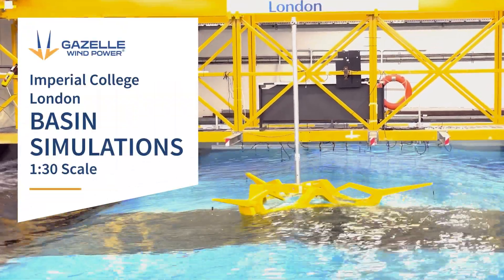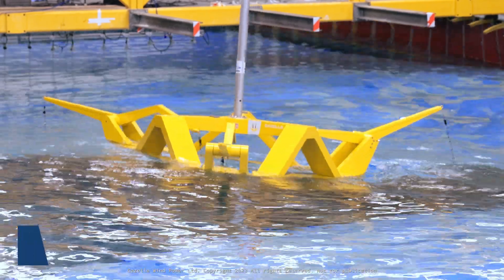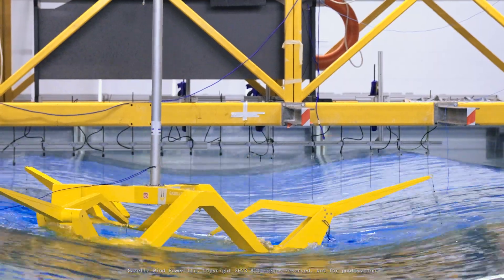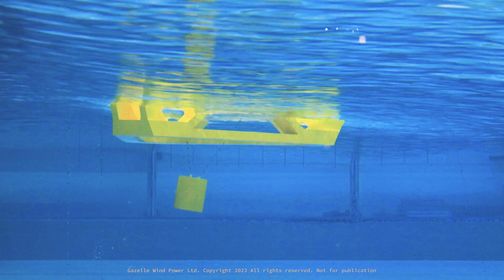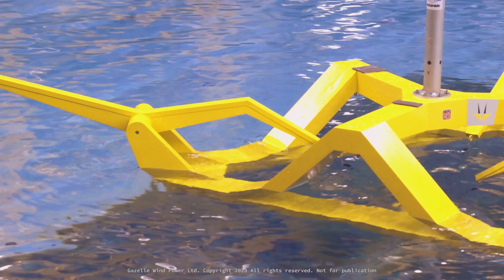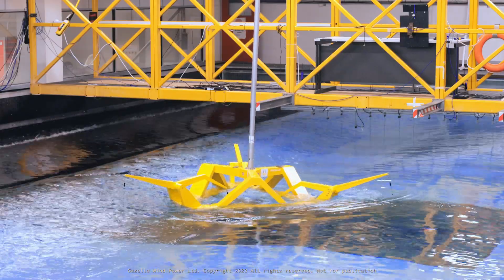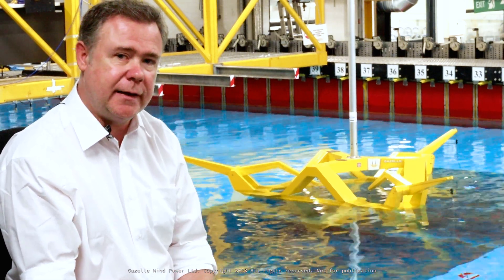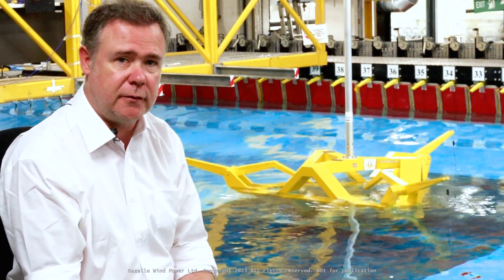Demonstrating the Gazelle Principle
Join Gazelle Wind Power CTO Jason Wormald as he demonstrates how the Gazelle Principle allows Gazelle's platform technology to balance the motions of the platform and pitch of the turbine in various wave conditions.

Recorded during Gazelle Wind Power's basin test trials at Imperial College London, Q4 2022.